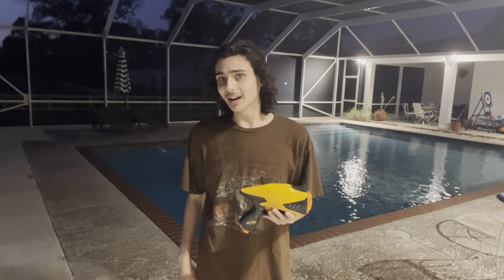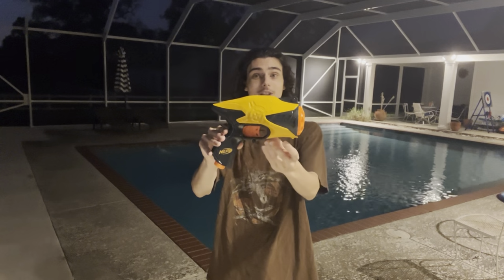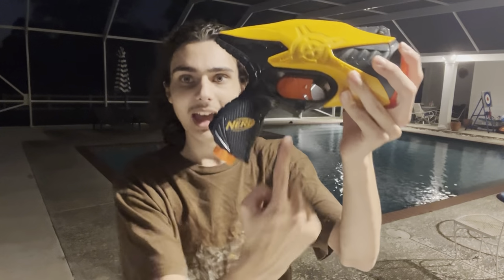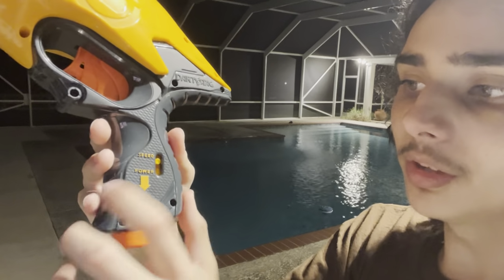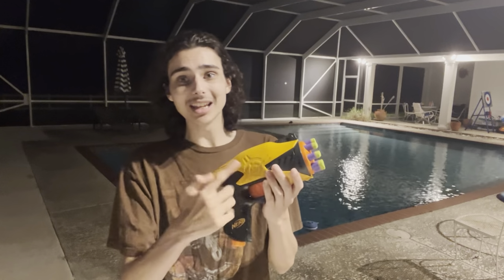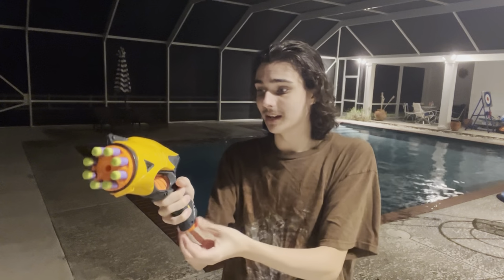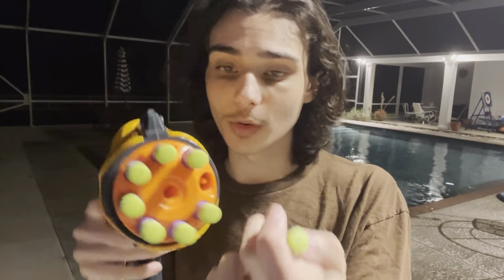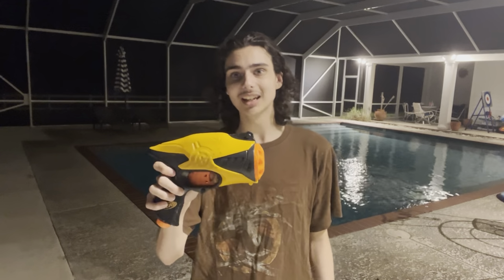(Review) Dart Tag Snapfire 8